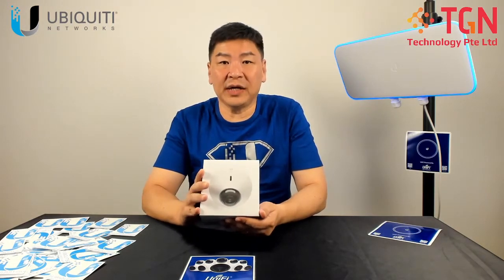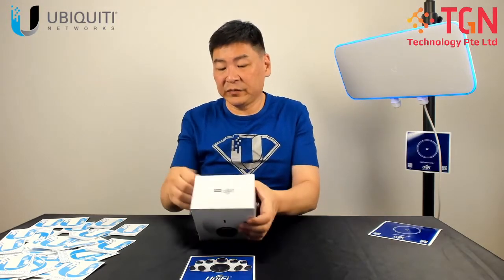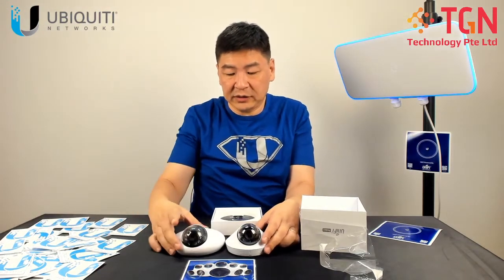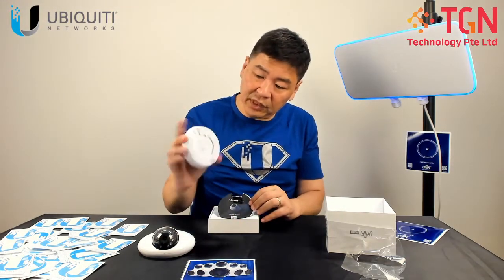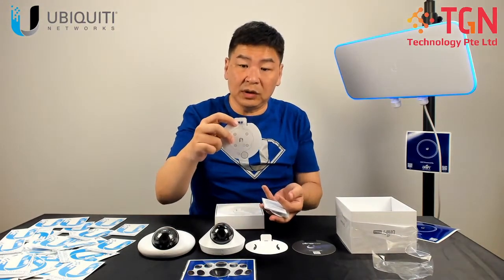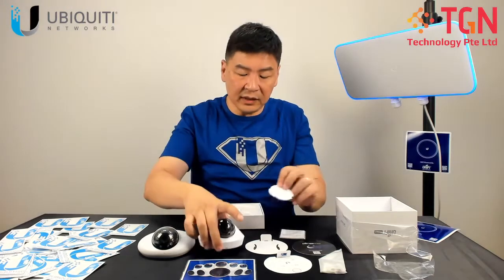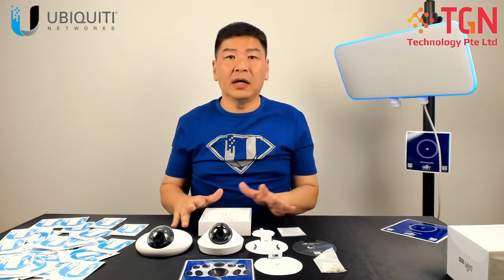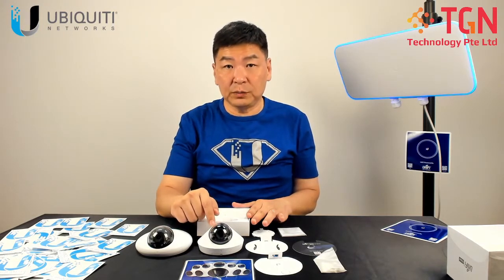Ubiquiti UniFi UVC G4 DOME 4K IPcam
UVC-G4-DOME
Compact 4MP vandal-resistant (IK08) and weatherproof (IPx4) dome camera with integrated IR LEDs for crystal clear day and night vision.

Features:
4MP, 24 FPS Video
Day or Night with Infrared LEDs
IPx4 weatherproof Enclosure
Built-in Microphone & Speaker
Powered by Power over Ethernet (PoE)
Managed with UniFi Protect Application
IK08 vandal resistant
Weatherproofing  IPX4
Resistance  IK08
View Angle  H:102.4°, V:71.4°, D:134.3°
Night Mode  Built-in Light Sensor
Built-in IR LED Illumination and IR Cut Filter
Audio Microphone  Yes (Can be Disabled in Software)
Speaker  Yes